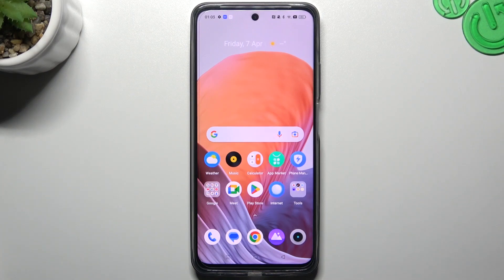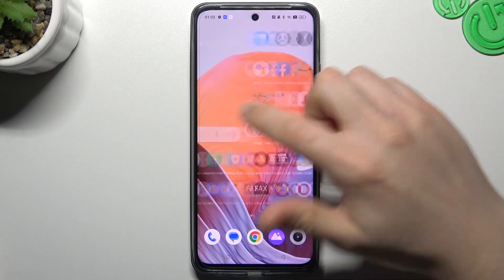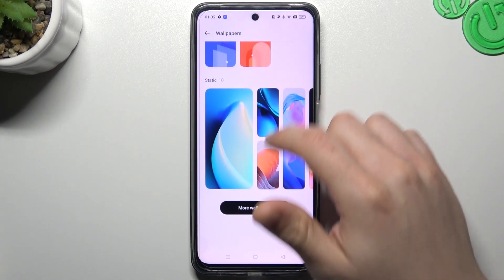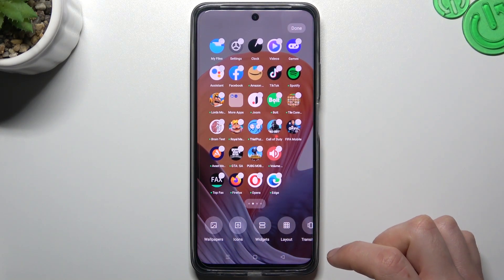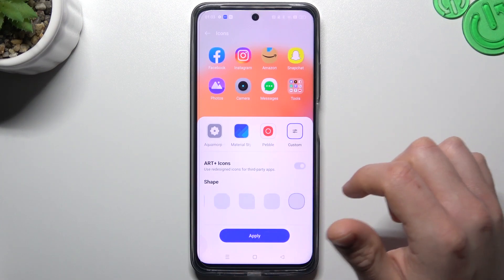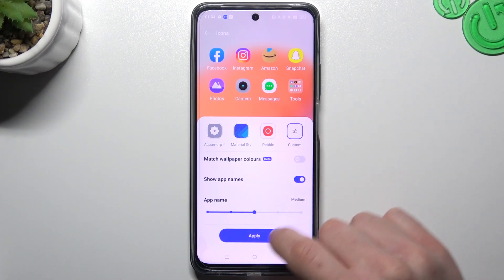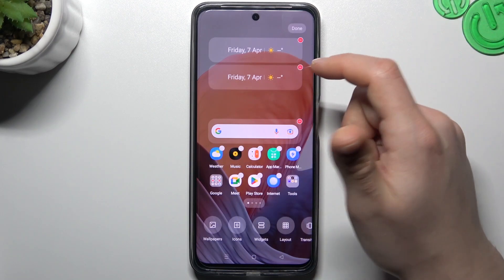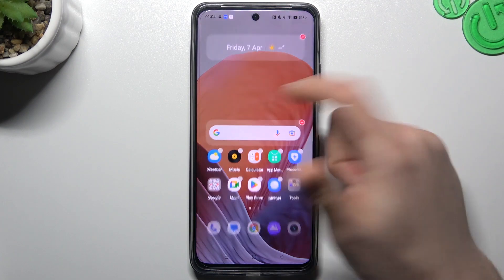How to Rearrange Home Screen on Realme C55 / Display Features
Are you tired of the cluttered home screen on your Realme C55? This tutorial video is here to help! We'll walk you through the process of rearranging and organizing your icons to create a personalized home screen. We'll also show you how to add, remove, and manage widgets to improve your overall user experience. With our step-by-step guide, you'll have a clean and functional home screen in no time. For more helpful tips and tricks for your Realme C55, make sure to check out our YouTube channel.

How to rearrange the home screen on Realme C55?
How to manage the home screen on Realme C55?
How to change the home screen on Realme C55?